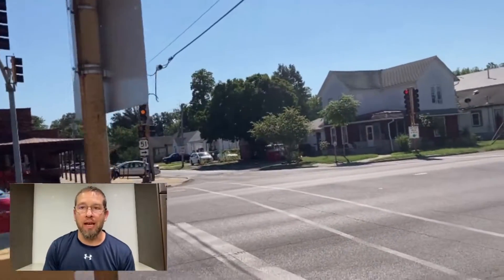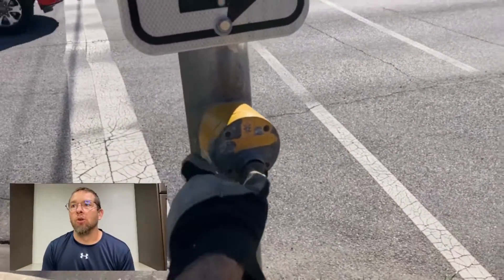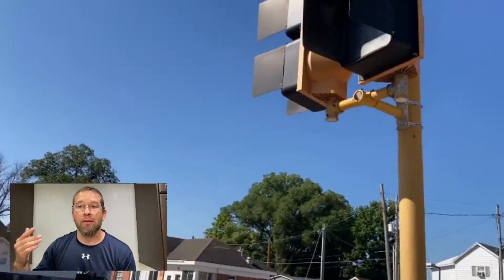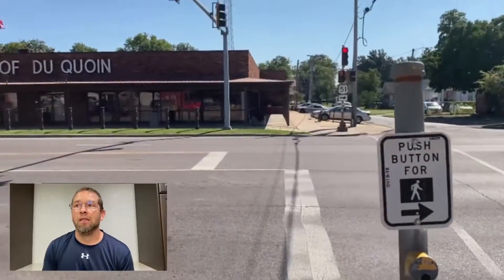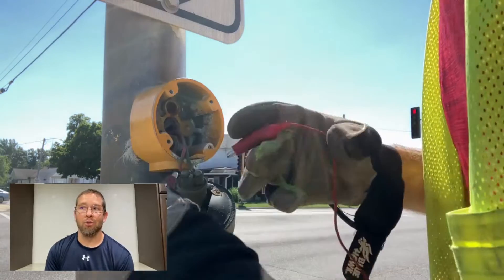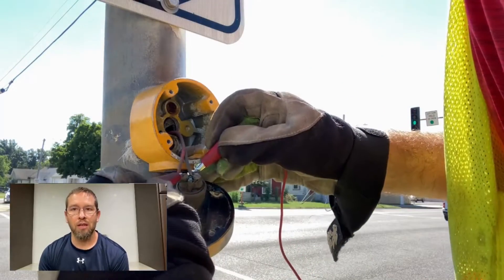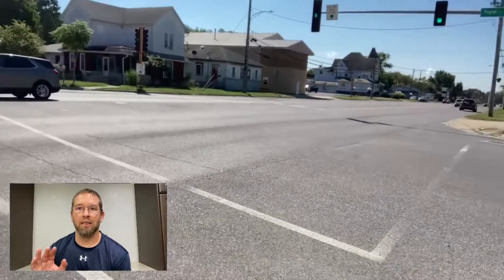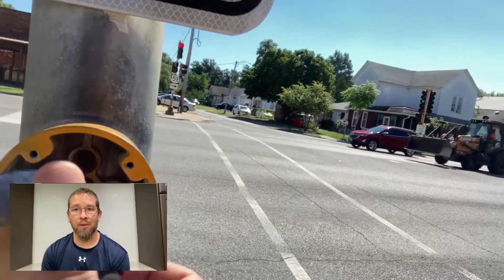Fixing a Failed Pedestrian Button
Want to know one of the secrets to a traffic signal that stops traffic for no apparent reason?...a bad pedestrian button!  On the flip side- want to know why when you push a pedestrian button that you don't recieve a walk signal?...a bad pedestrian button!  Today, I'm demonstrating how I troubleshot and repaired a bad button.